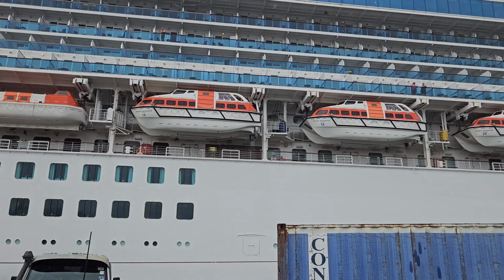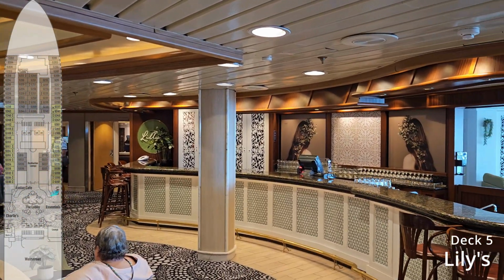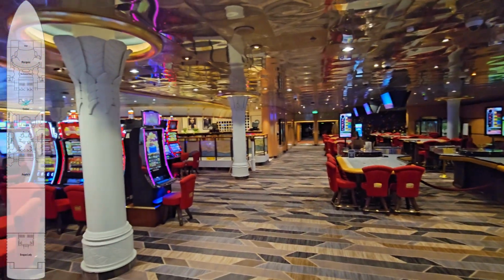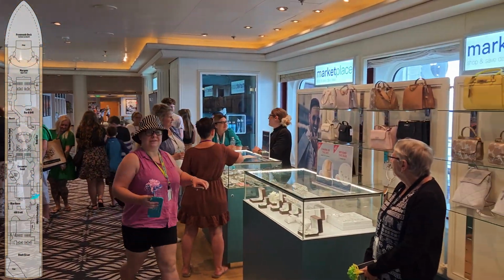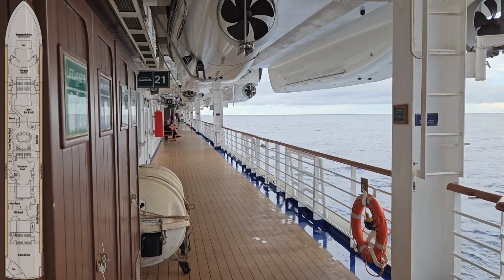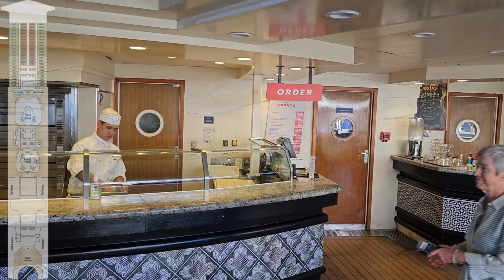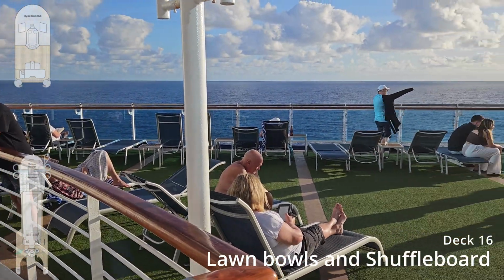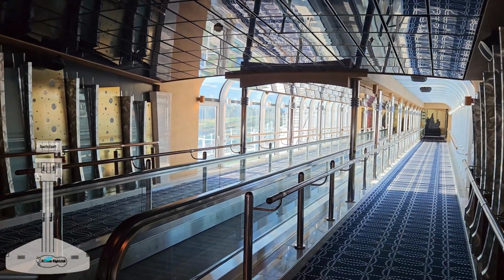The P&O Pacific (Carnival) Encounter. Full Ship Tour with deck plans - everything you need to know!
This is a ship tour of the P&O Pacific Encounter. it includes deck plans on the side of the screen to know where you are.

Linktr.ee/cruiseyseadays

Chapters:
Intro - 00:00
Ship facts - 00:14
Smokers areas 00:37
Deck 4 00:51
Deck 5 - Waterfront   01:07
Deck 5 - library 01:30
Deck 5 - Essentials 01:44
Deck 5 - Charlies 02:00
Deck 5 - Avalon Cafe 02:21
Deck 5 - Atrium 02:58
Deck 5 - Lily's 03:18
Deck 5 - Destinations Lounge 03:34
Deck 6 - Dragon Lady 03:54
Deck 6 - Angelo's 04:14
Deck 6 - Stores 04:45
Deck 6 - Guest Services 05:31
Deck 6 - Life photography studio 05:55
Deck 6 - Arcade 06:07
Deck 6 - Casino 06:22
Deck 6 - Bonded Store 06:58
Deck 6 - Marquee 07:23
Deck 7 - Deck 7 - 07:52
Deck 7 - image studio and internet desk 08:33
Deck 7 - 400 Grandi 08:54
Deck 7 - Blue room 09:15
Deck 7 - Market place 09:38
Deck 7 - Encounter Hotel 09:54
Deck 7 - Ocean Bar 10:21
Deck 7 - Shops 10:44
Deck 7 - Noosa 11:13
Deck 7 - Luke's Bar and Grill 11:44
Deck 7 - Box Office 12:11
Deck 7 - Marquee second Level 12:23
Deck 7 - Deck 7 and 8 Walking track 12:41
Decks 8, 9, 10, 11 13:16
Deck 14 - Oasis First Level 13:26
Deck 14 - Shell and bones 13:57
Deck 14 - The Pantry 14:09
Deck 14 -  Family pool and Magrodome Bar 14:55
Deck 14 - New Zealand Natural Ice cream 15:29
Deck 14 - outside pool 15:41
Deck 14 - Grandi Pronto 15:58
Deck 14 - Pool Bar 16:10
Deck 14 - Luke's Burger Bar 16:26
Deck 15 - Oasis Second Level 16:39
Deck 15 - Youth and Teen Centers 16:54
Deck 15 - Family pool Second level 17:25
Deck 15 - Waterslide and Edge Entry 17:47
Deck 15 - Big Screen 18:14
Deck 15 - Sky Bar 18:37
Deck 15 - Bondi 18:52
Deck 15 - Spa and Treatment rooms 19:11
Deck 15 - Gym 19:54
Deck 16 - Lawn bowls 20:19
Deck 16 - Sunset Bar 20:39
Deck 16 - Waterslide and Edge Entry 21:03
Deck 16 - Byron Bay Beach club 21:19
Deck 17 - Altitude nigthtclub Entry 21:36
Deck 17 - Basketball Courts 21:46
Deck 18 - Altitude Nightclub 22:16